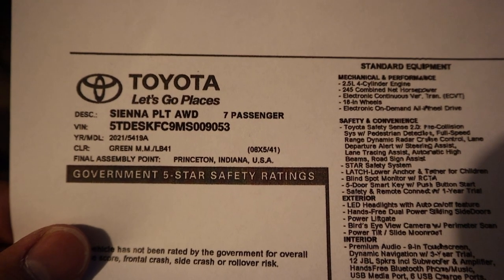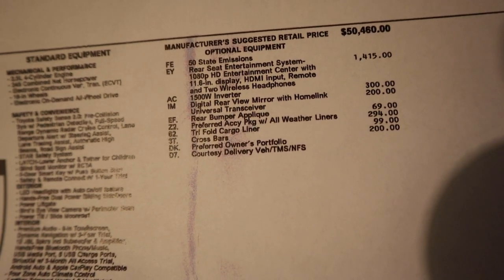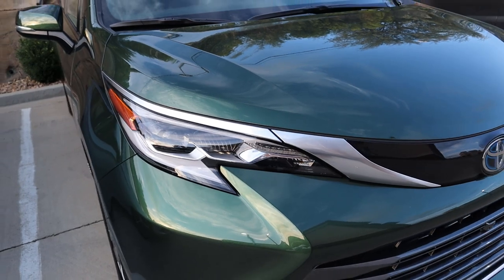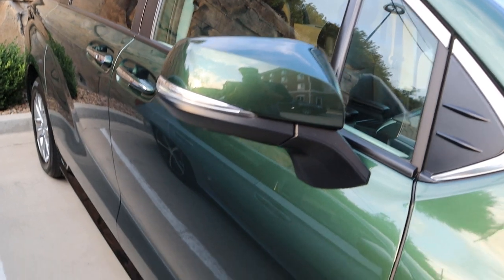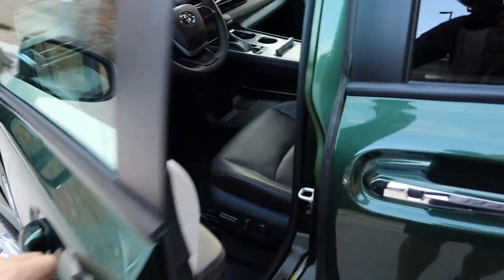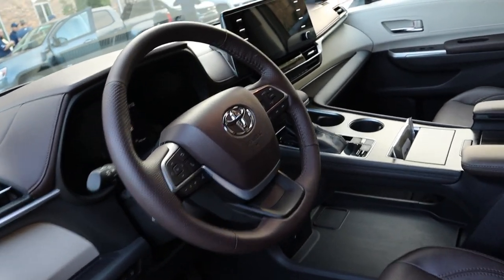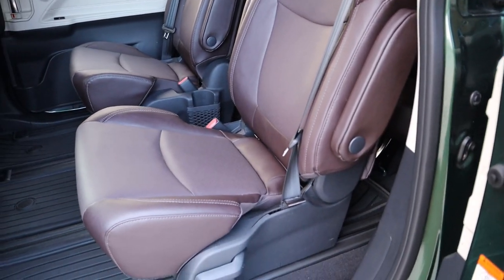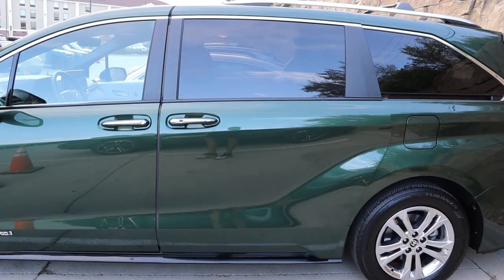2021 Toyota Sienna Platinum: Is This Actually A Luxury Van?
Today I go over the 2021 Toyota Sienna Platinum!